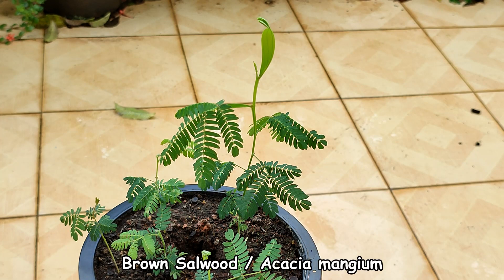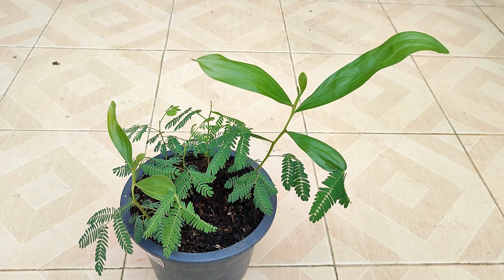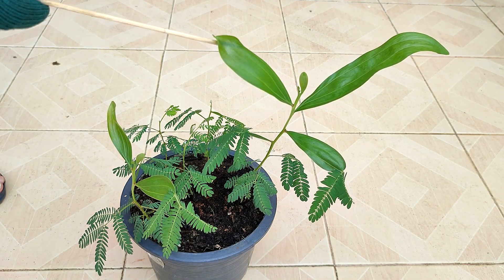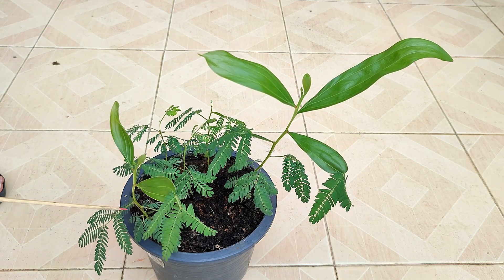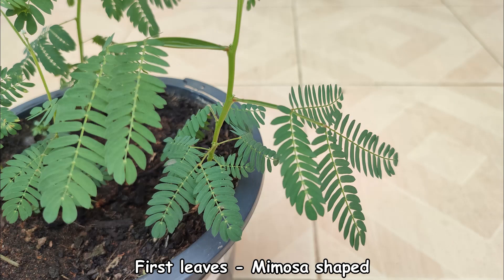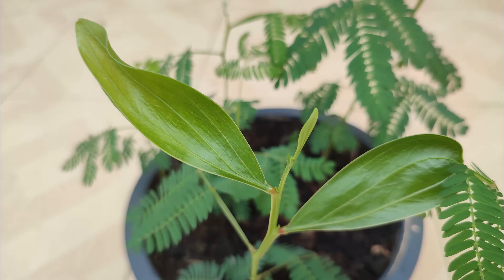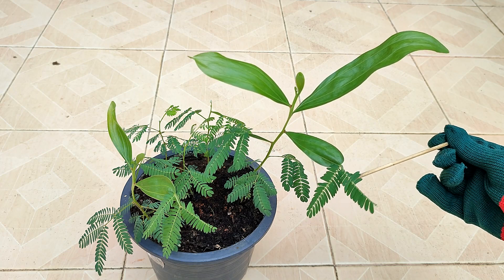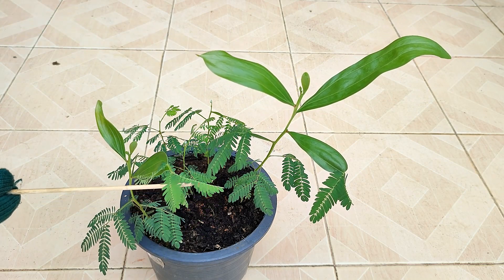Acacia Mangium True Leaves - Heteroblasty!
Heteroblasty is the significant and abrupt change in form and function, that occurs over the lifespan of certain plants. Characteristics affected include internode length and stem structure as well as leaf form, size and arrangement. Some characteristics affected by heteroblastic change include the distance between successive leaves (internode length) and stem structure as well as leaf form, size and arrangement. Heteroblasty is found in many plant families as well as only some species within a genus. This random spread of heteroblastic plants across species is believed to be caused by convergent evolution. The earlier and later stages of development are commonly labeled as juvenile and adult respectively, particularly in relation to leaves. Heteroblastic change is thus often referred to as ‘vegetative phase change’ (distinct from reproductive phase change) in the plant molecular biology literature. Wikipedia

# What does heteroblasty mean?